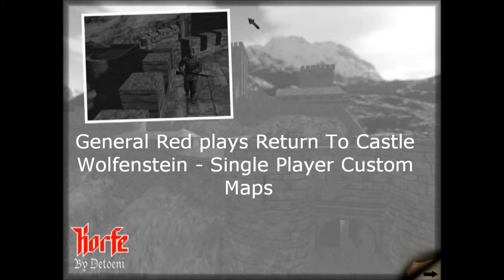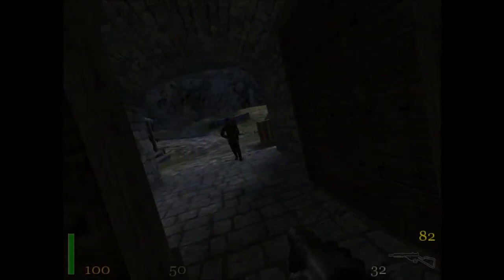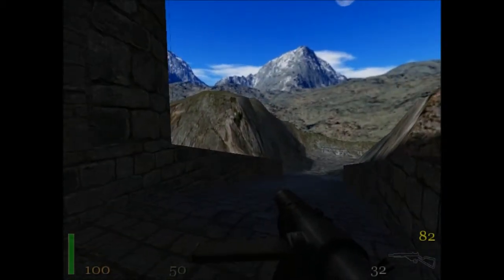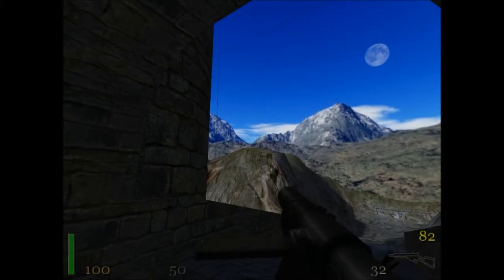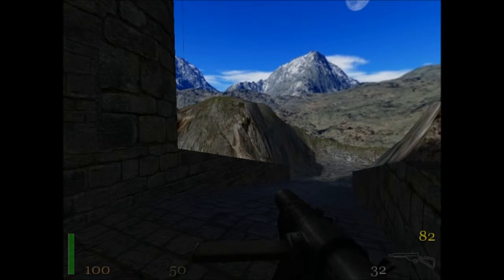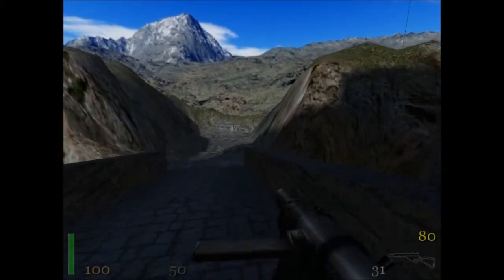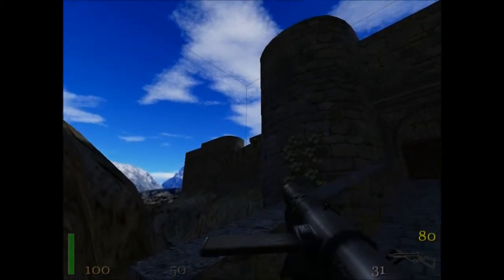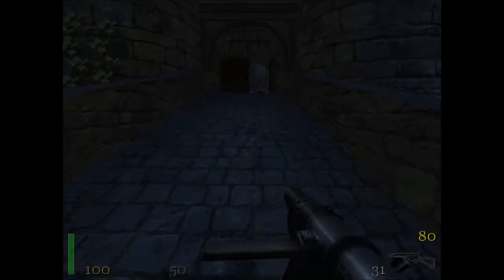SP Korfe - Part 1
'Ey up, viewers and vieweresses! Apologies for the slow rate of updates on my channel; I've just been very busy over the last few weeks. Today, I present part 1 of another RTCW single player custom map: SP Korfe, by Detoeni.